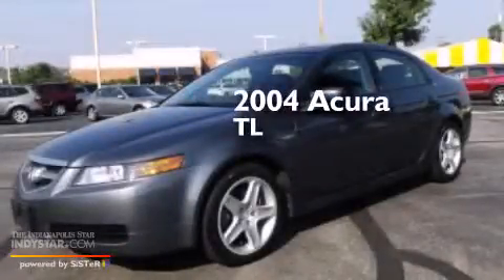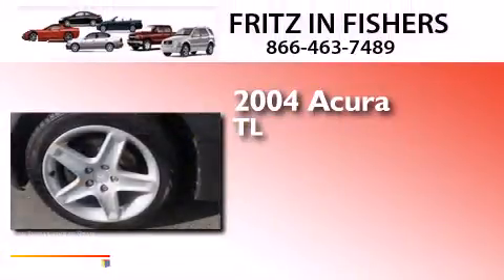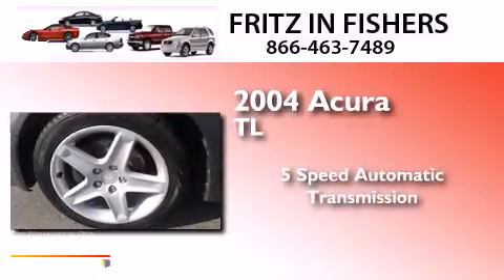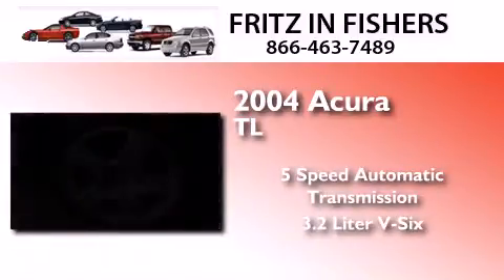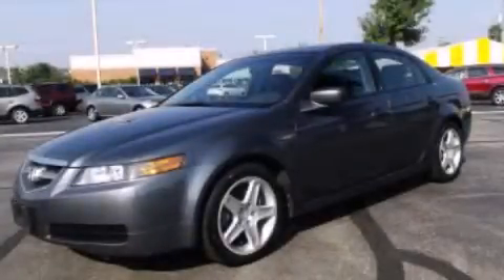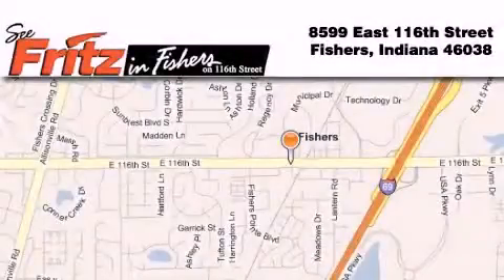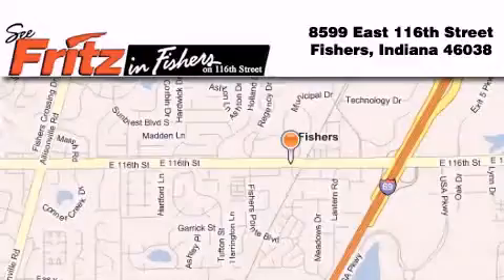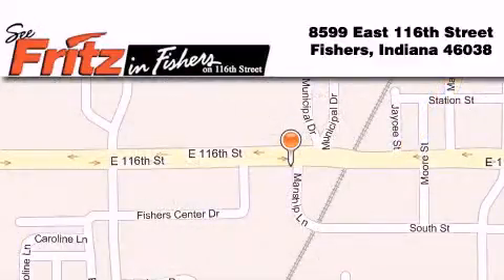2004 Acura TL Fishers IN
We've been honored to serve the Fishers IN area , we promise that your experience at our dealership will exceed your expectations ! Year : 2004 Make : Acura Model : TL Engine : 3.2L V6 24V MPFI SOHC Trans . : 5-Speed Automatic Exterior : Gray Miles : 112,537 Interior : Ebony Stock : 1094 Fritz in Fishers East 116th Street Fishers , IN 46038